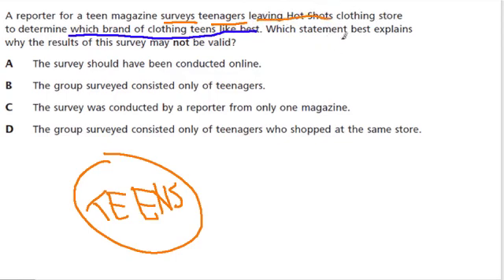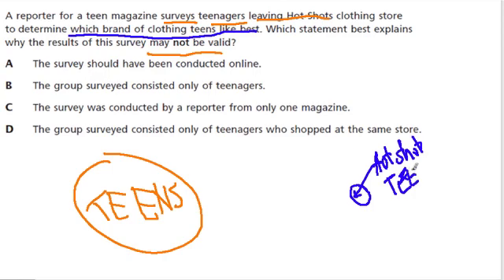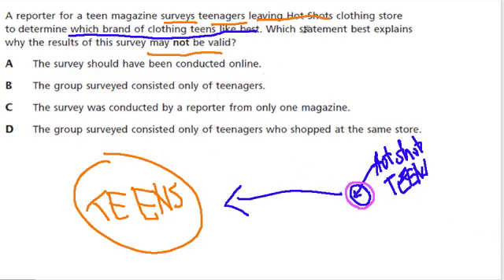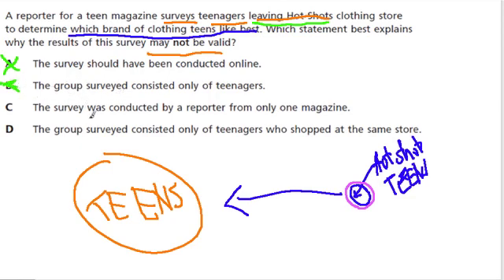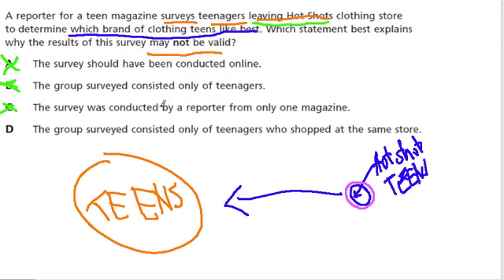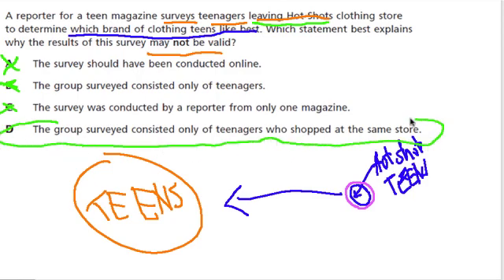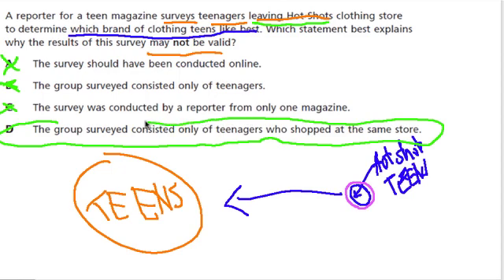sampling and clothing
Adata problem